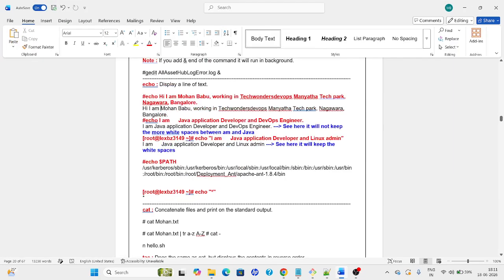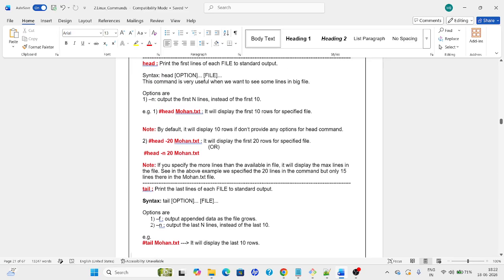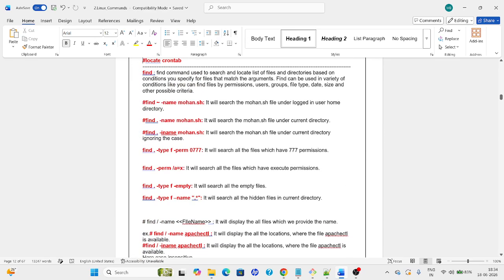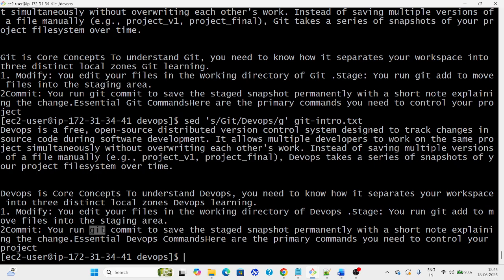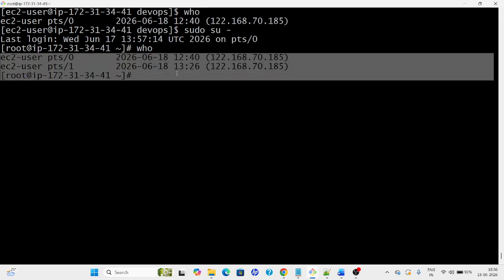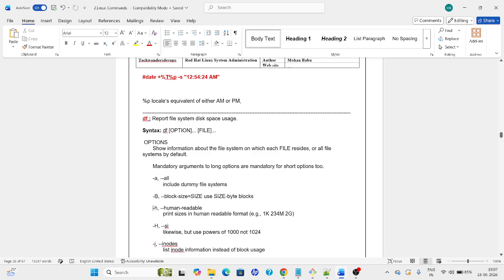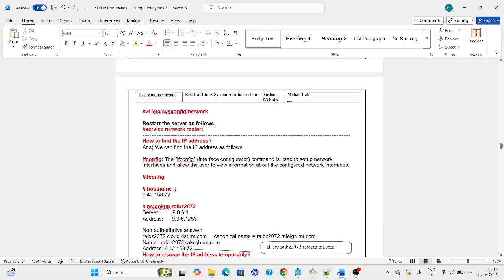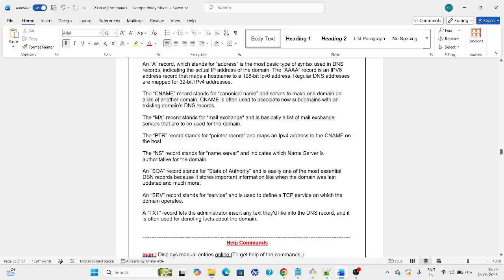Linux Training Day 4 | cat, grep, head, tail, sed, df & du Commands Explained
Welcome to Day 4 of the Linux Training Series.

In this session, you'll learn the most commonly used Linux file viewing and text processing commands. These commands are essential for Linux administrators, DevOps engineers, and cloud professionals who work with logs, configuration files, and system monitoring.

Topics Covered
✅ Message/Text Processing Commands
✅ cat Command
✅ head Command
✅ tail Command
✅ sed Command
✅ grep Command
✅ df Command
✅ du Command

You'll Learn
Read and analyze files
Search text using grep
Edit text with sed
Monitor log files with tail
Check disk usage and free space